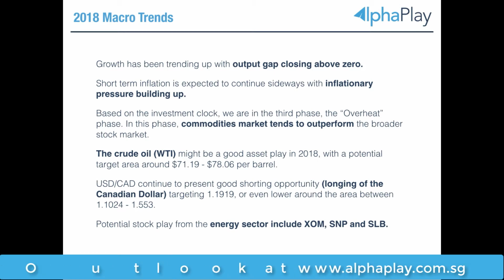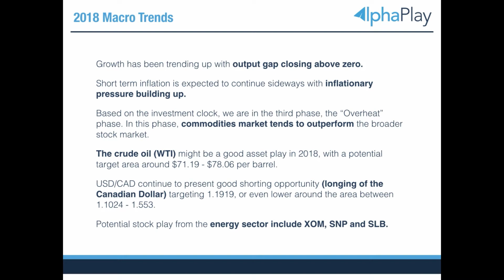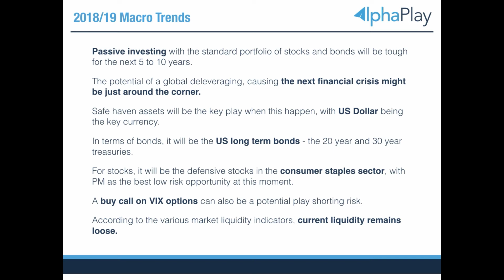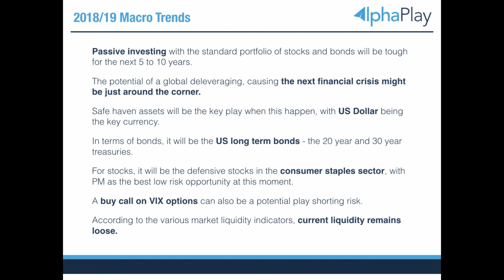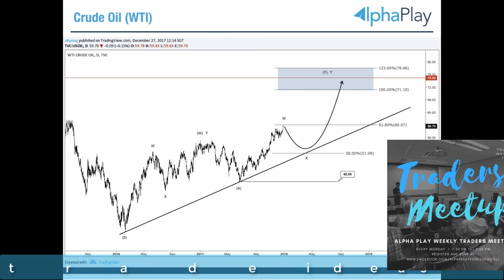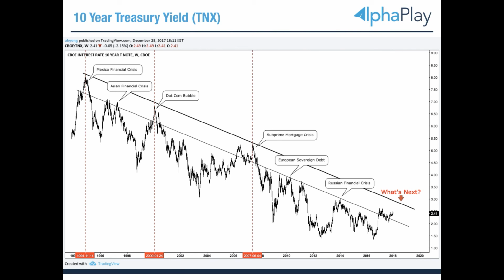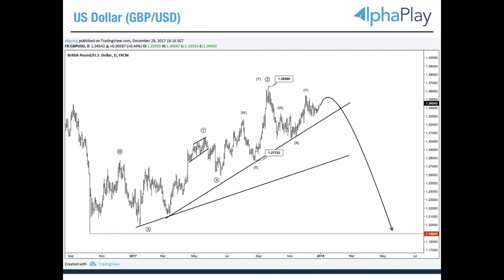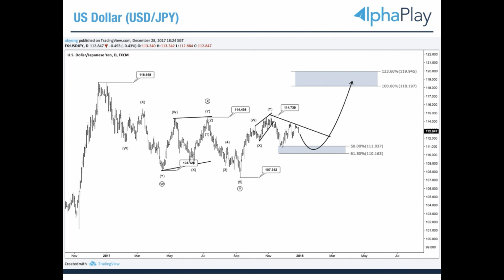Alpha Play 2018 Market Outlook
An overview of our 2018 Market Outlook